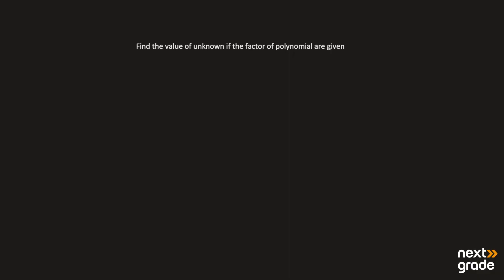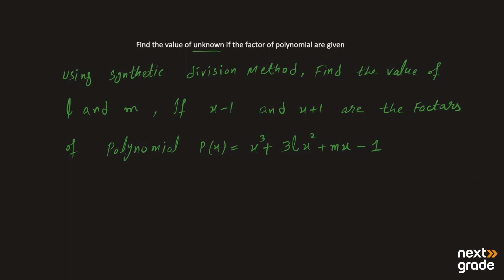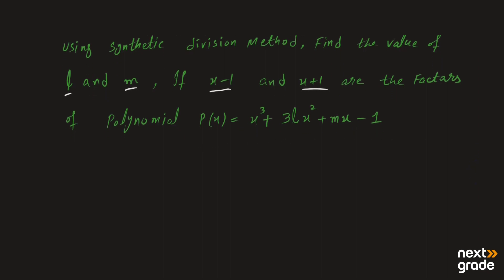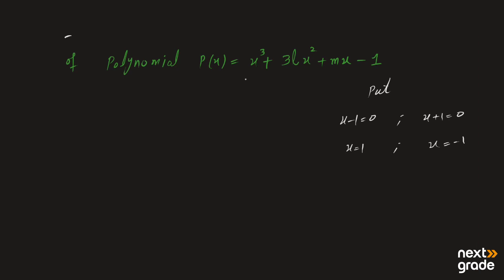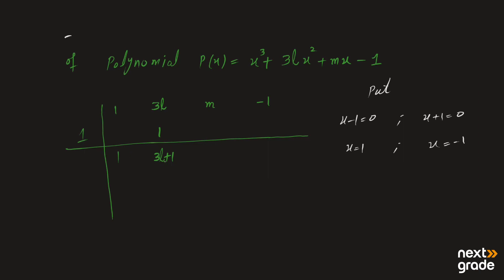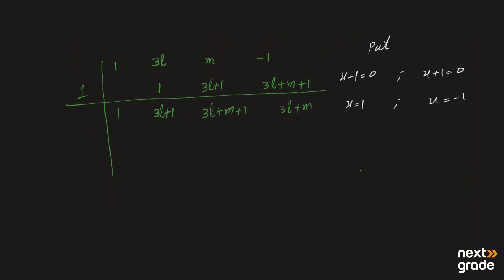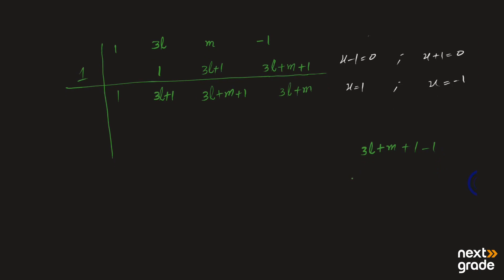Quadratic Equations | Unknown Value: Finding with Given Factors| Math Class 10th | Lecture 28